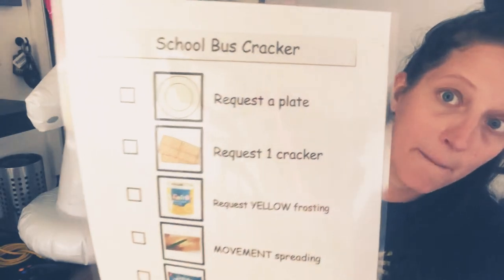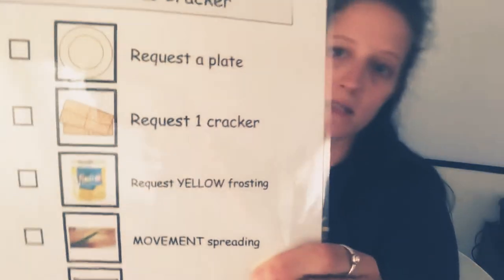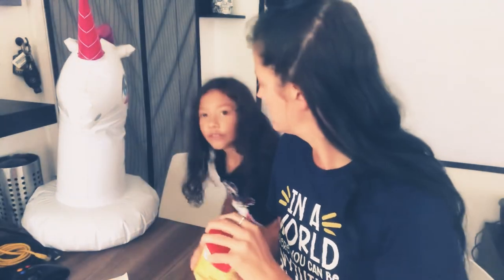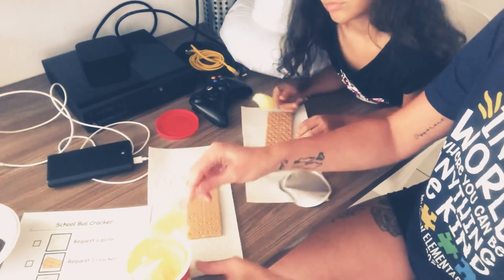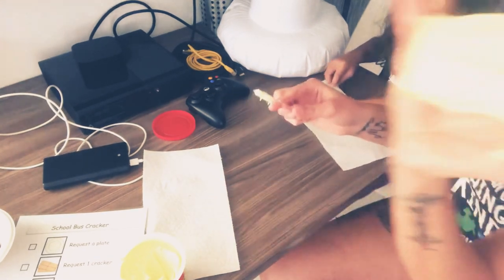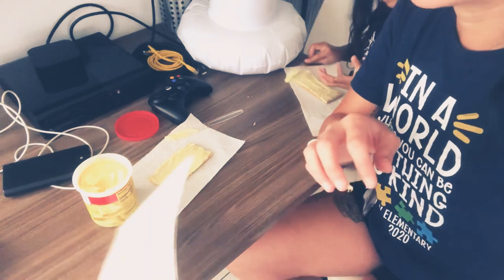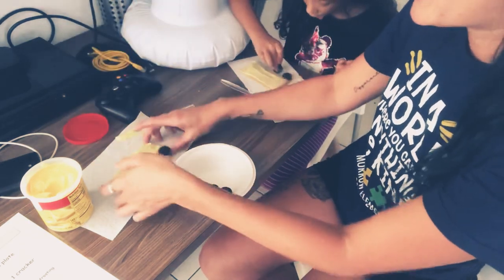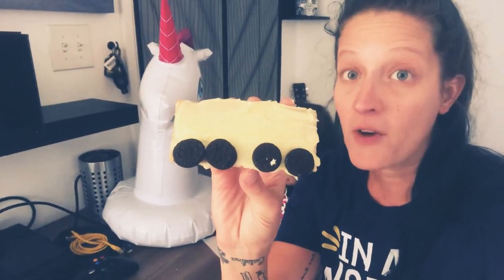School Bus cracker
Fun Friday week of 8/19